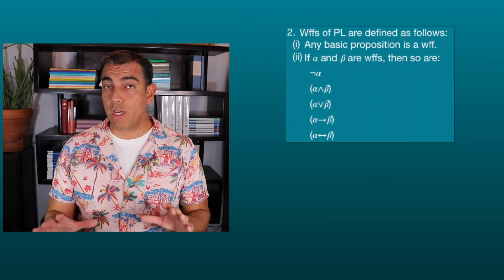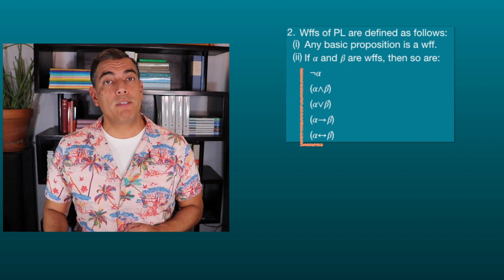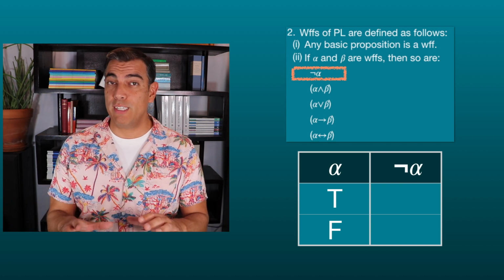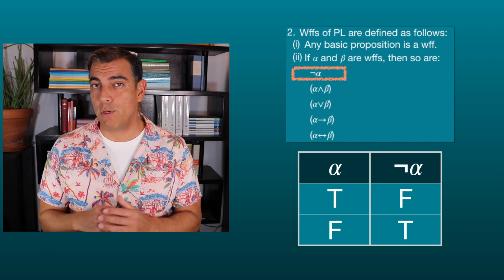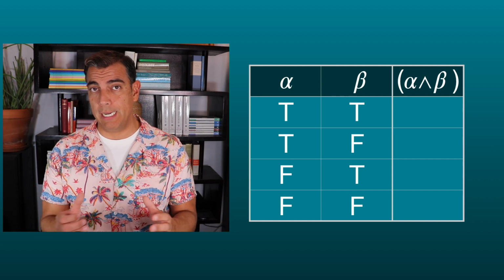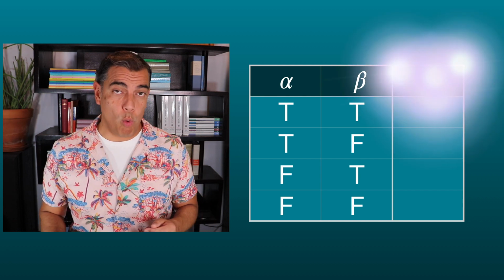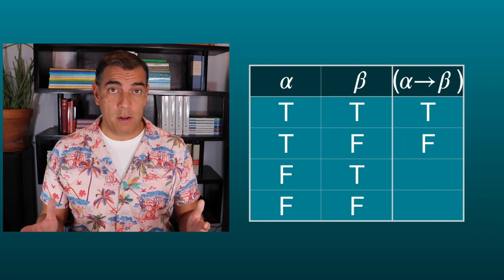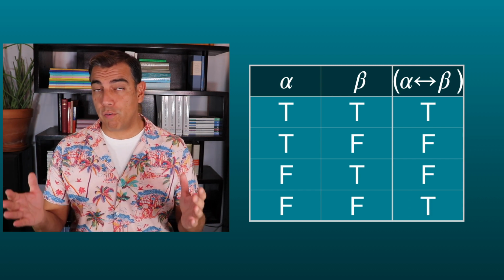Intro to Truth Tables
3.1 Truth Table for the Connectives
In this video I introduce truth tables for each connective. In the next one, we’ll start using them to determine truth values for complex propositions.

For this video: Read 3.1 Truth Table for the Connectives (pp.49-51)
For next video: Read 3.2 Truth Values of Complex Propositions; Do 3.2.1 Exercises (pp.51-54)